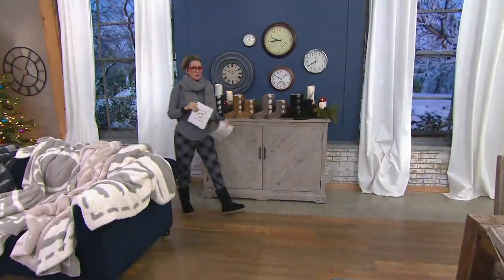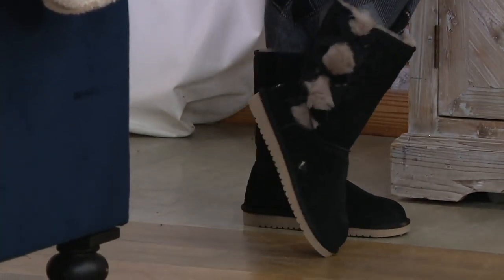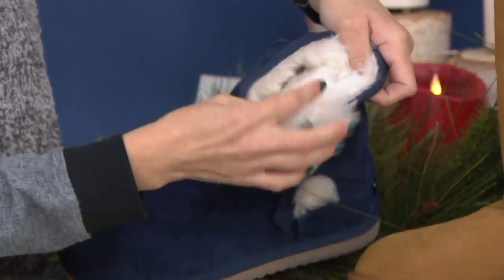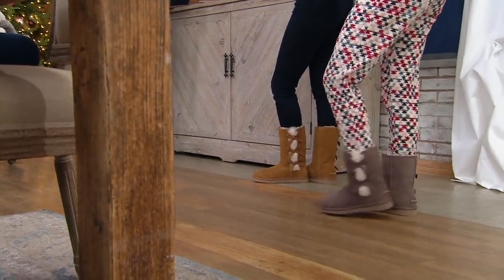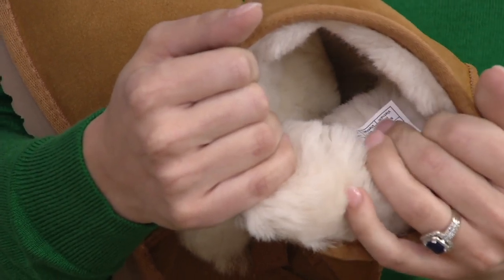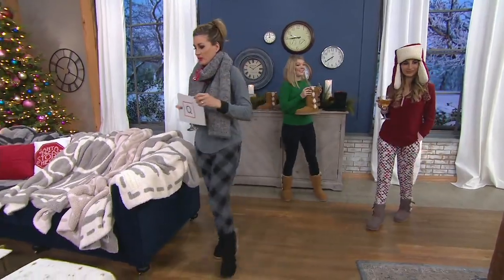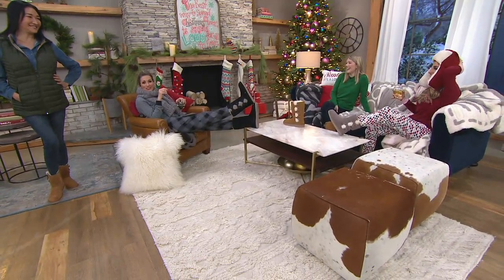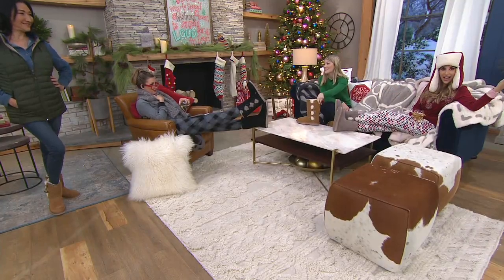Koolaburra by UGG Choice of Tall or Short Suede Bow Boots on QVC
Koolaburra by UGG Choice of Tall or Short Suede Bow Boots